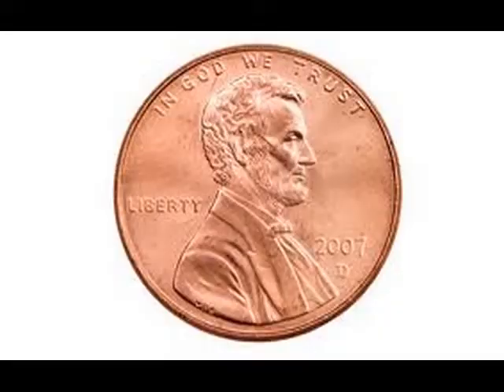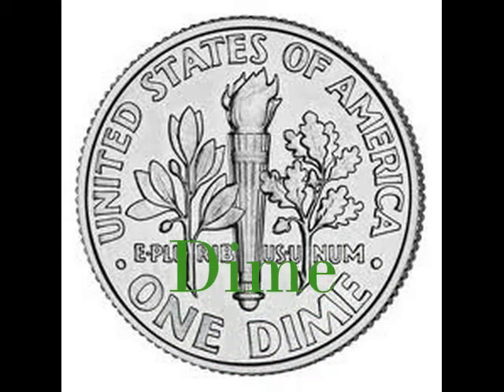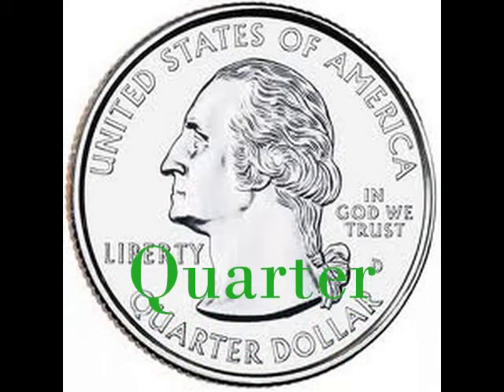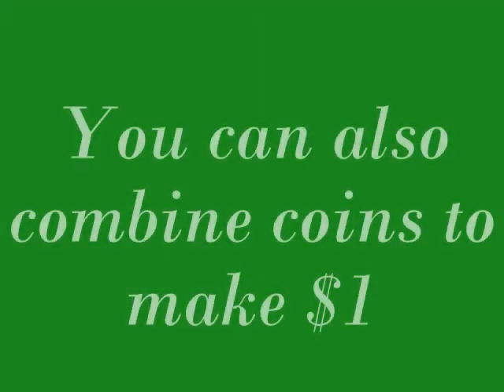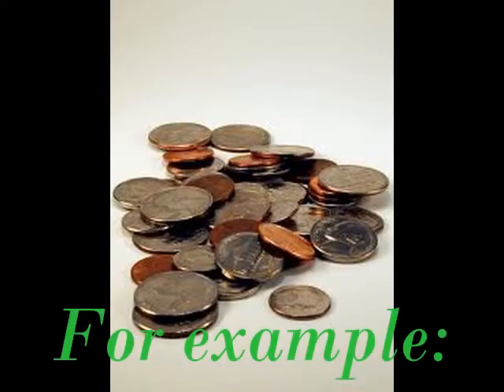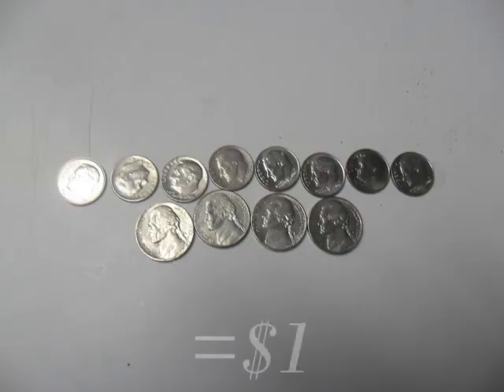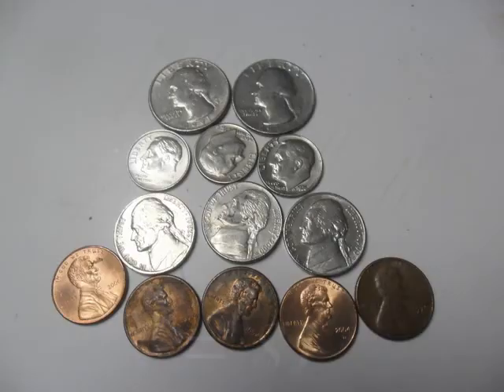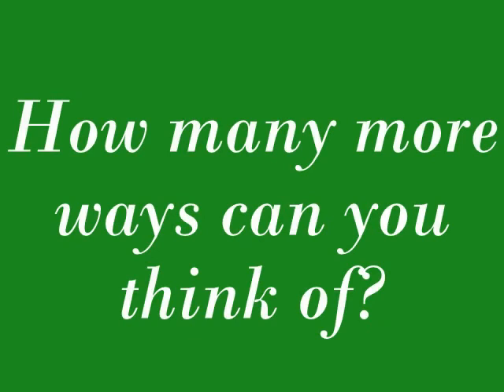Counting to $1.00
This video is aimed at 2nd graders learning to count change up to $1.00